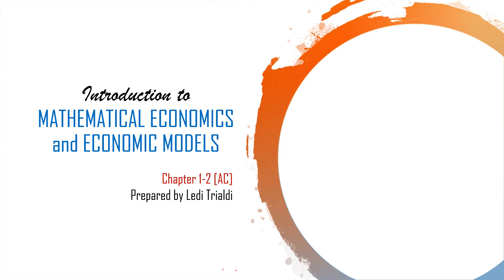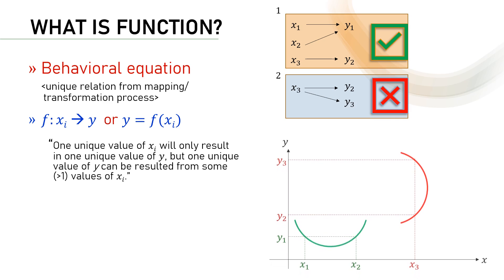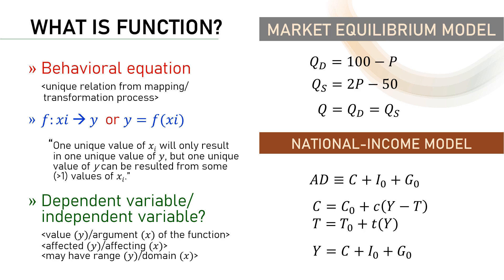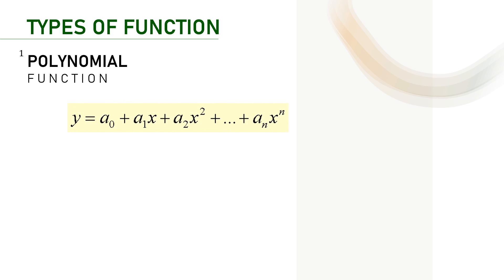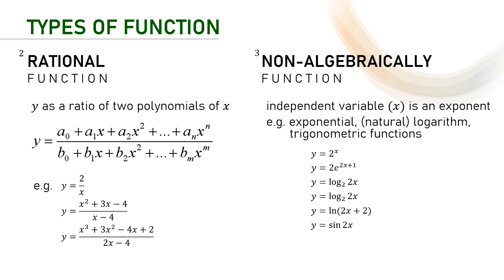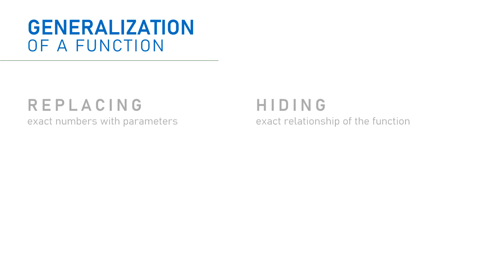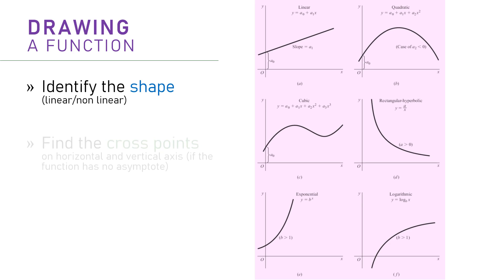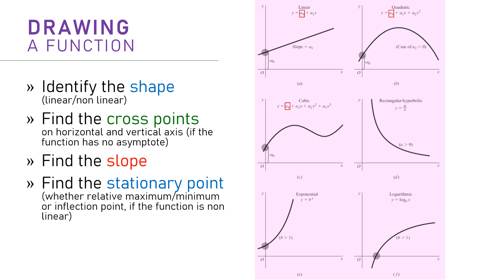Mathematics for Economics: Mathematical Economics and Economics Models, Part 2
The last part is about functions.